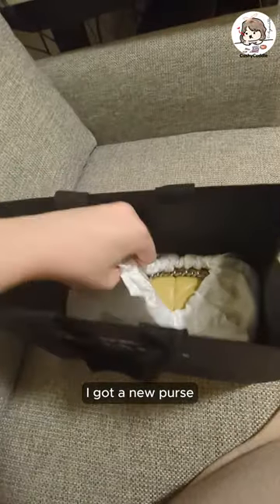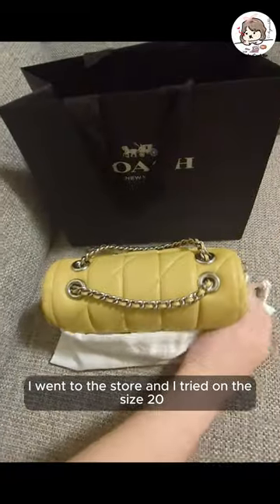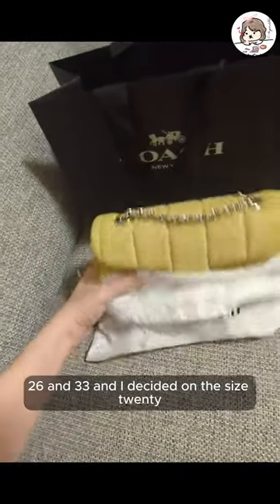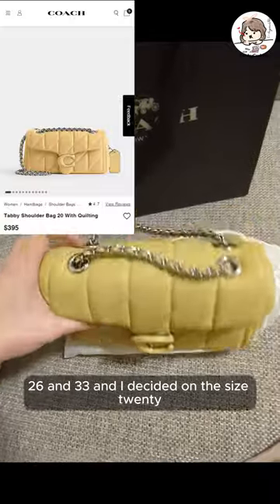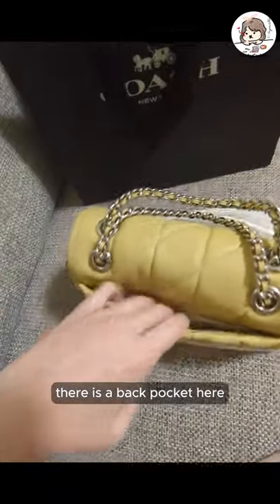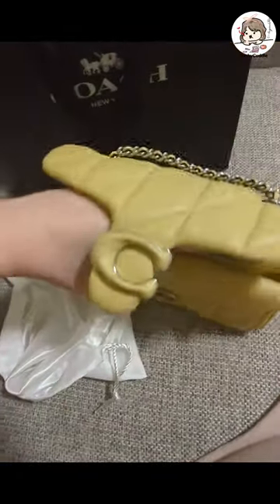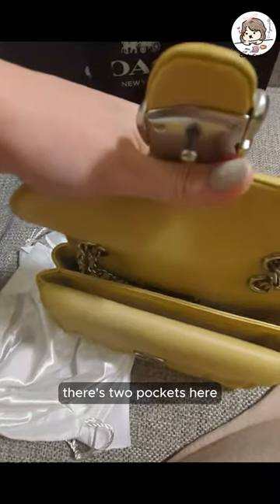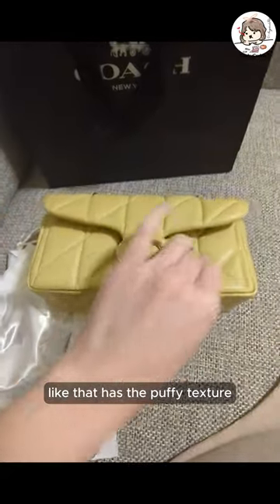Coach Quilted Tabby 20 Mini Vlog